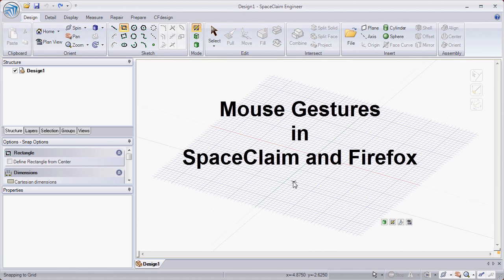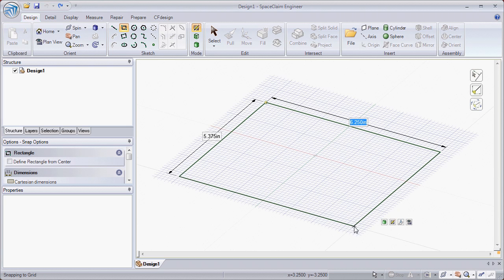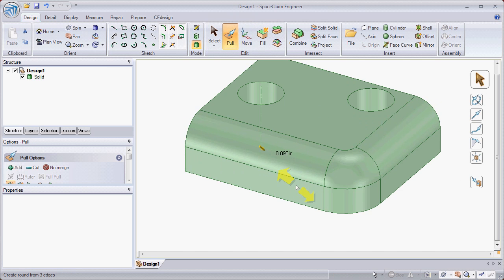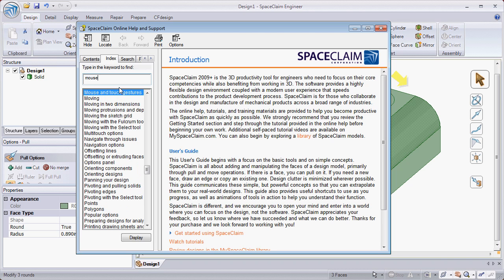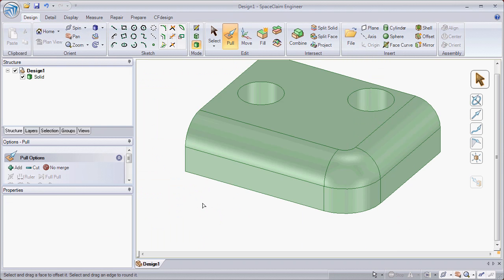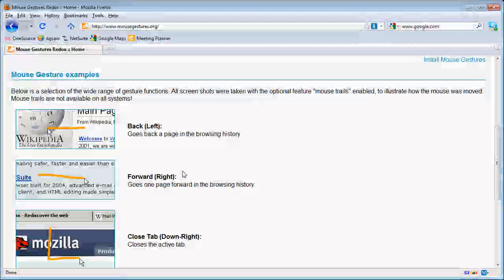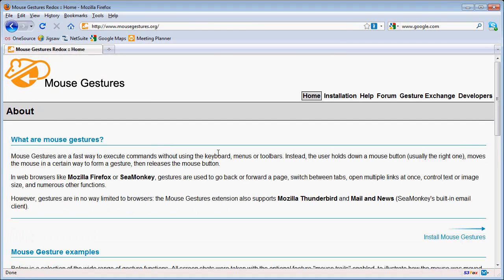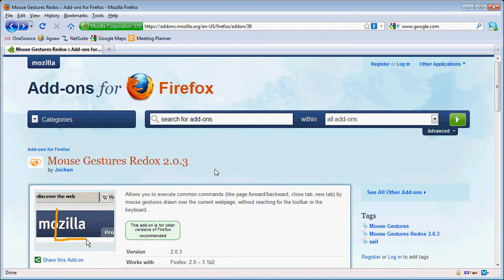Mouse gestures for SpaceClaim and Firefox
Cool way to control common operations in your favorite windows tool.